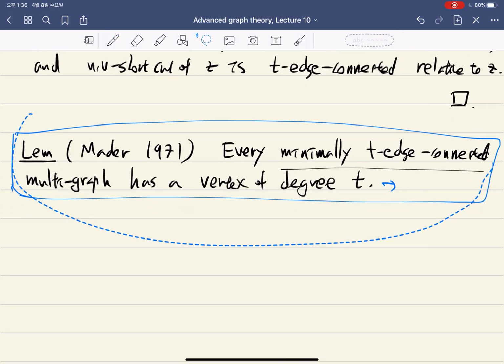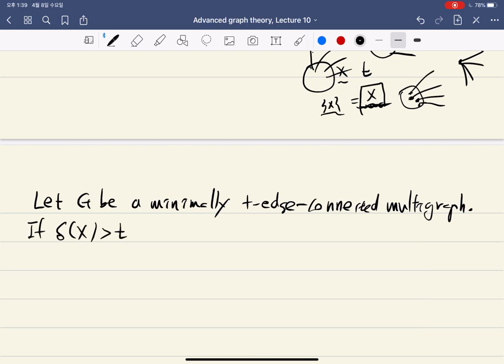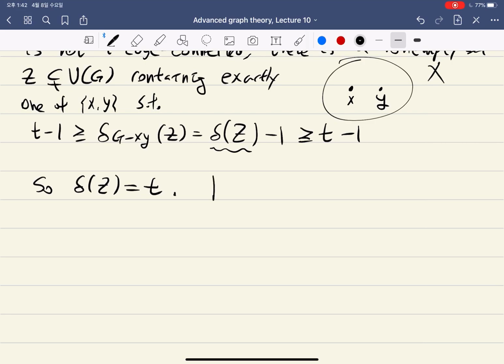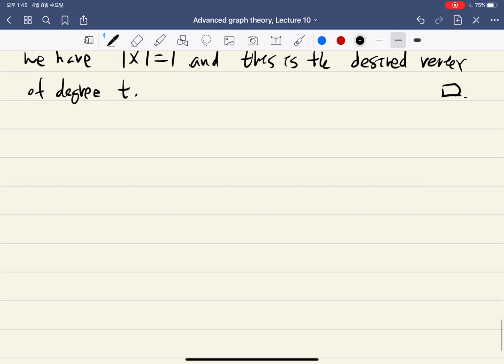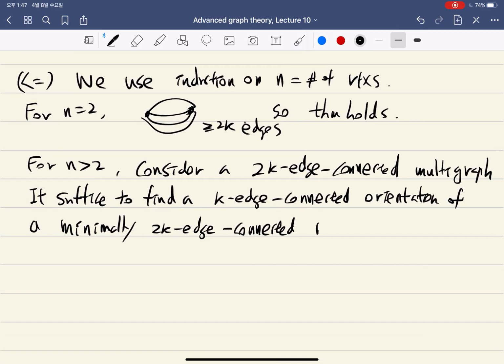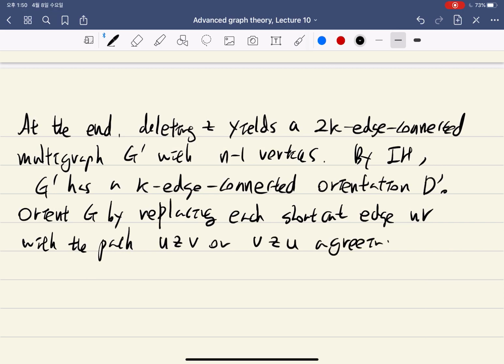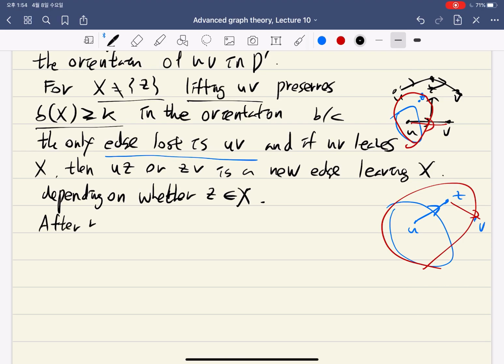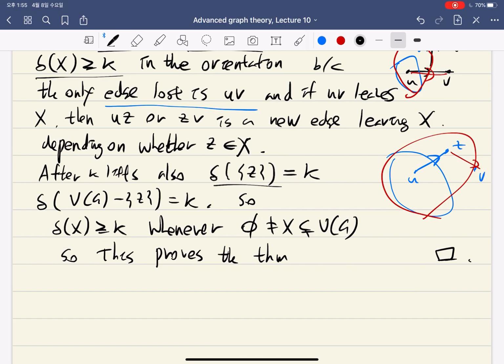Advanced graph theory 2020, Lecture 10-3, k-connected orientations (3)